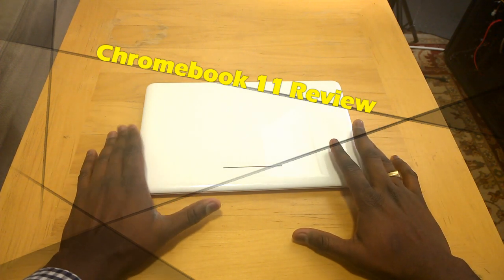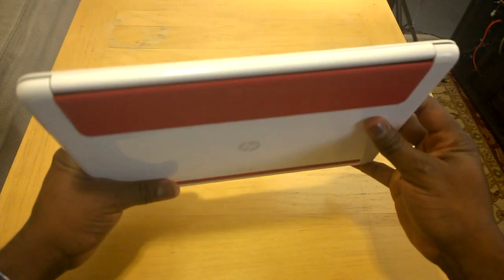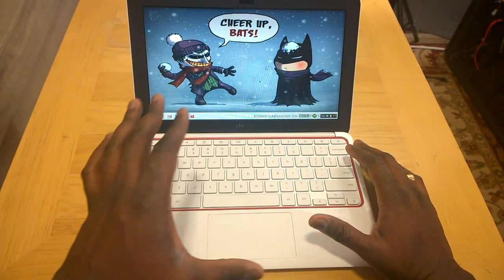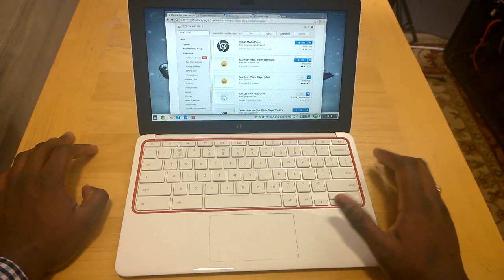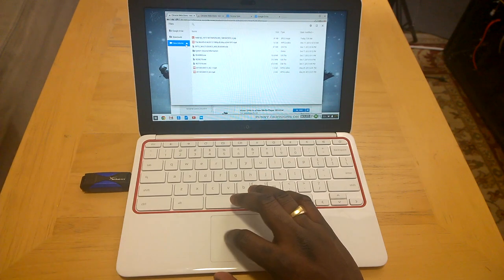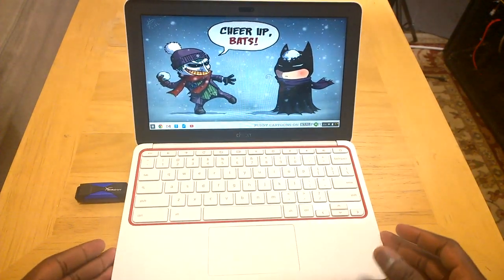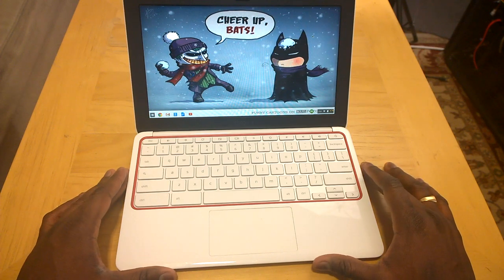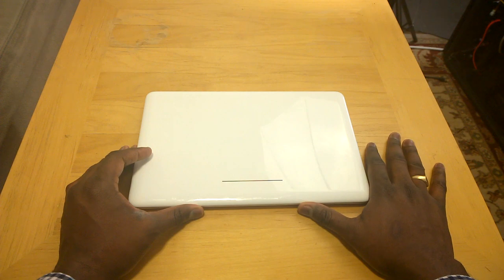Chromebook 11 Review: Still a long way to go